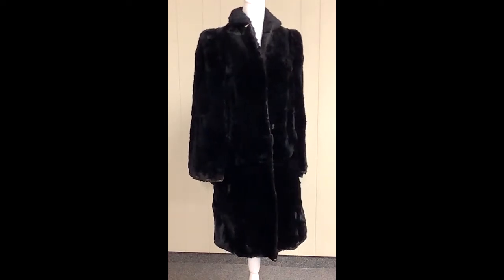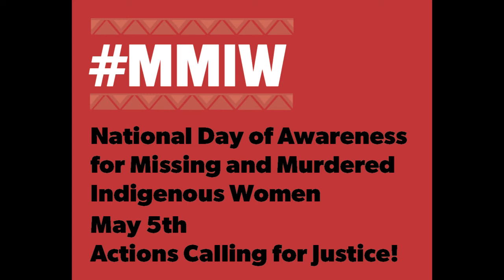Clothing Collections Reveal 3 - Seal Fur Coat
Watch Curator Risha show off a collection item, and maybe put it away in our storage space, in our new series of Collection Reveals.

This Seal Fur Coat was on display in the museum for about three months, but now it is time to give it a break from the light and place it into our Collection storage space.

Freeborn County Historical Museum, Library, and Village.